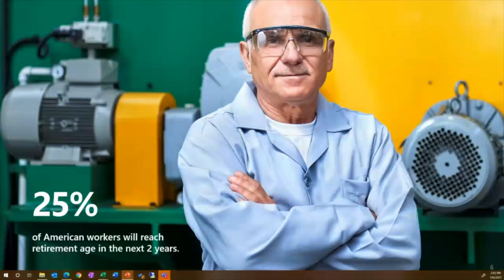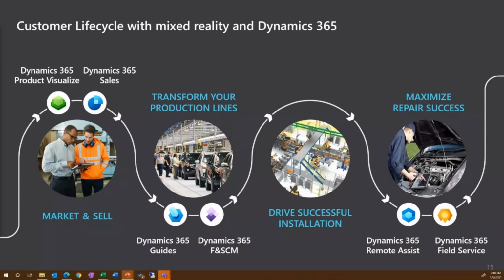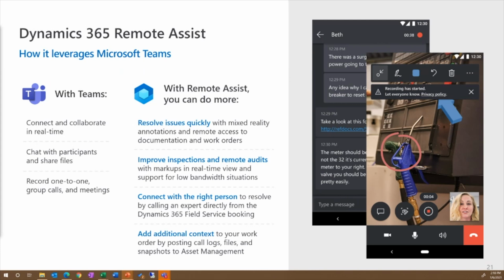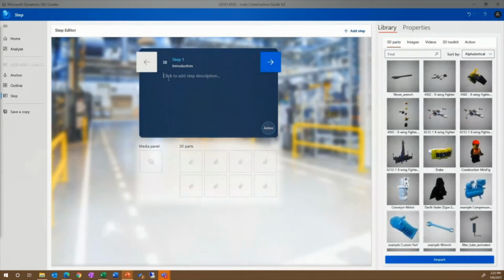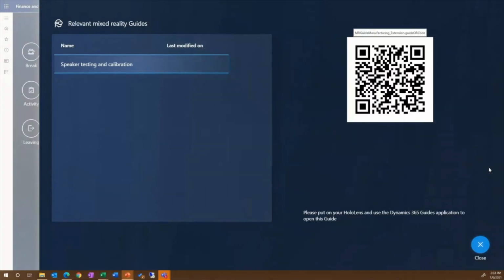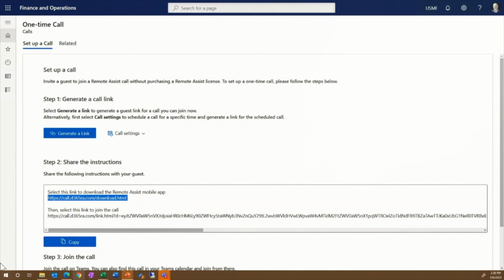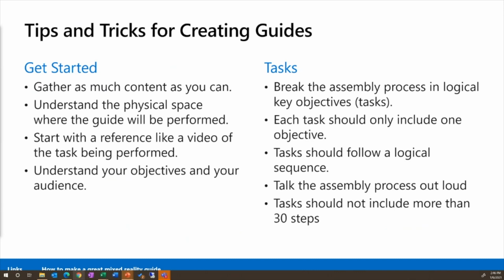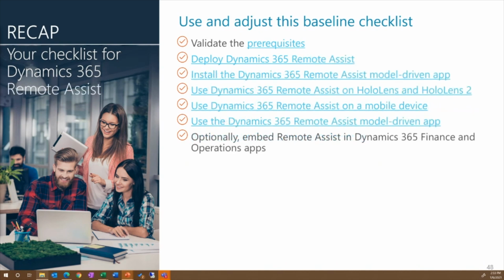Using the Power Platform to Extend Finance and Operations Apps Part 10 Mixed Reality - TechTalk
Part 10 (Mixed Reality) in the TechTalk Series - Using the Power Platform to Extend Finance and Operations Apps

Presenters: Rachel Profitt, Murray Fife